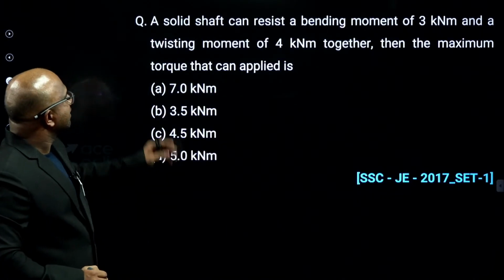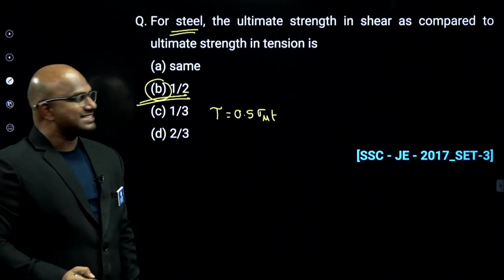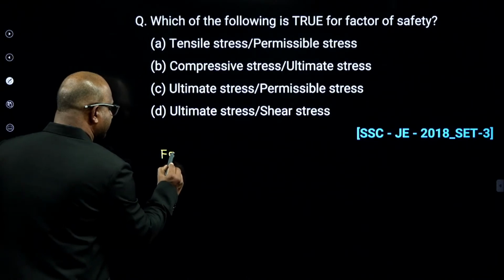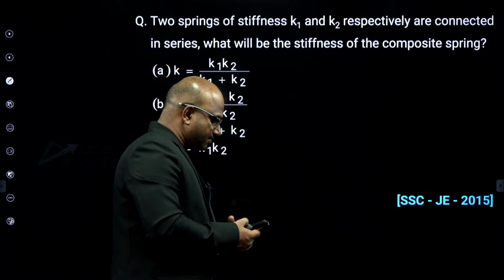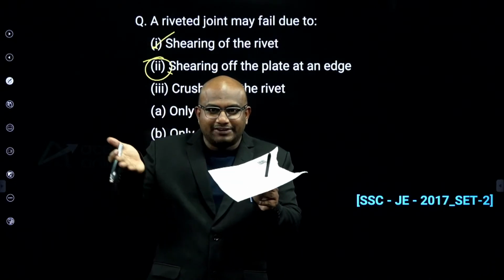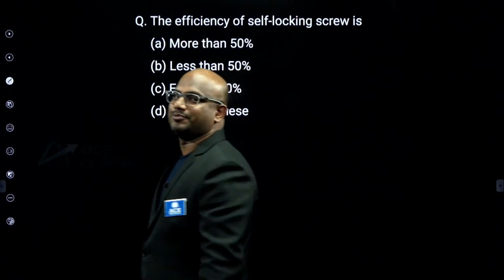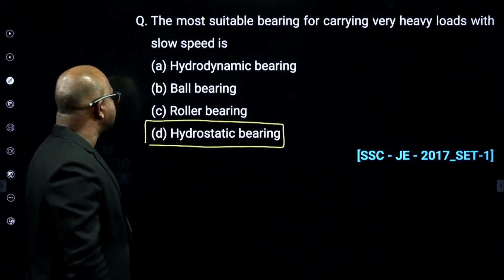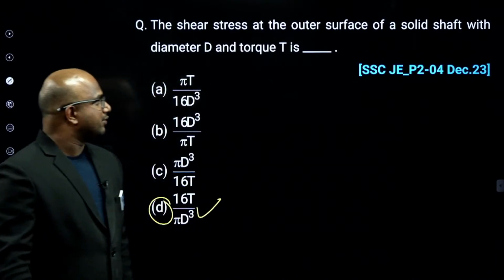SSC JE: 2024 (Mech) Complete Revision Series | Machine Design by Hajaratwali sir | ACE Online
Join us for an extensive revision journey tailored for SSC JE 2024 (Mechanical) with ACE Online's Complete Revision Series! Explore the intricate realms of Machine Design led by the esteemed Hajaratwali Sir. This series ensures a thorough grasp of concepts essential for acing your Mechanical Engineering exam. Whether you're a novice or aiming for advanced insights, Hajaratwali Sir's expertise guarantees clarity and depth.